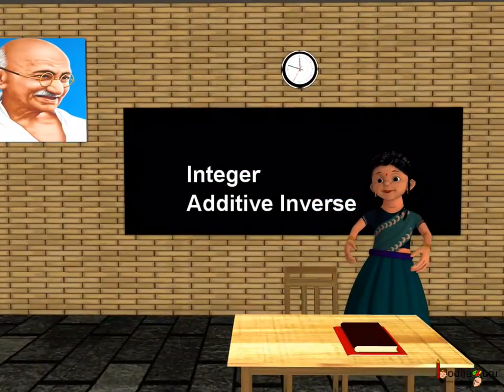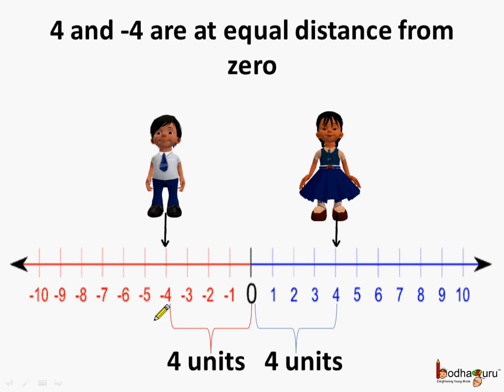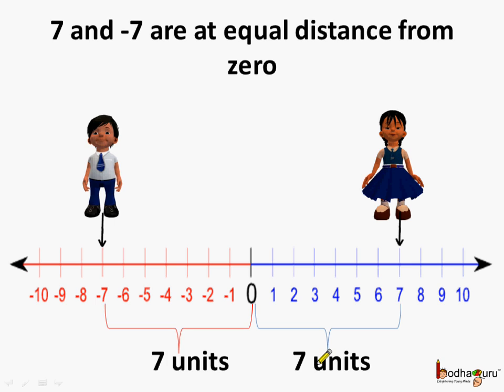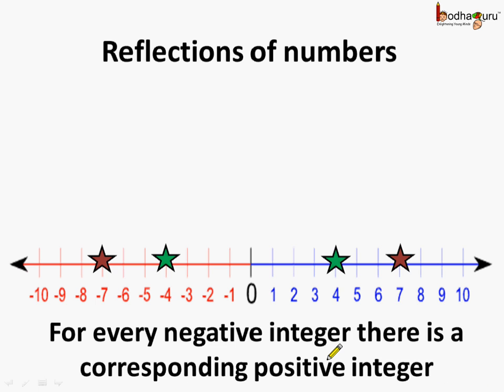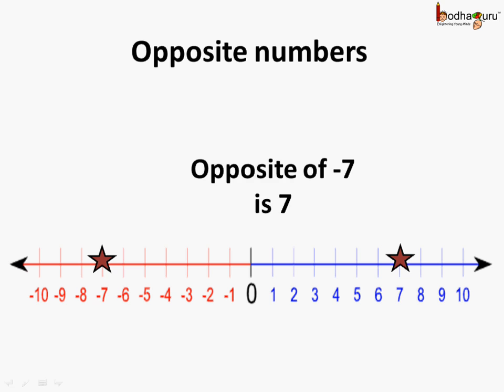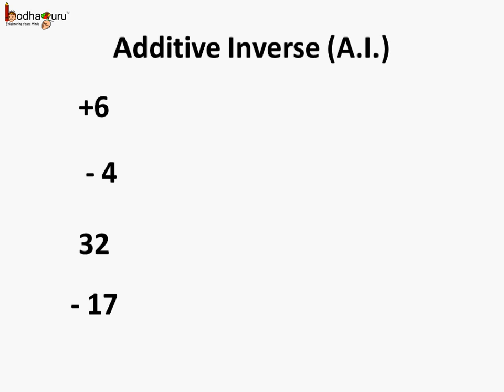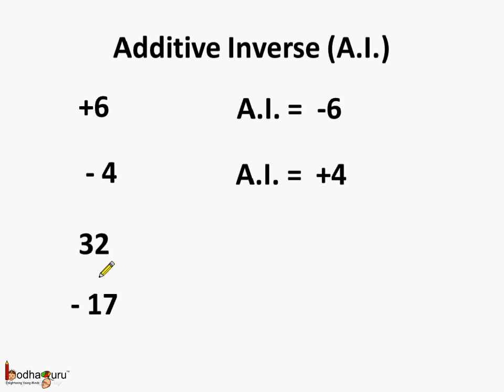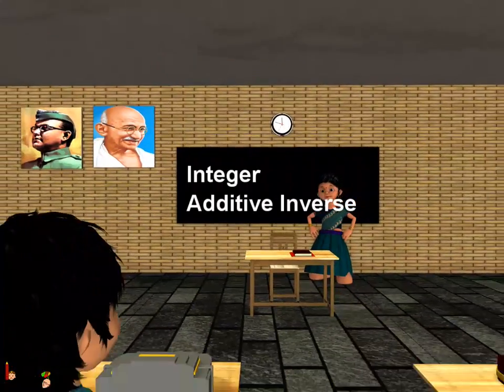Maths - What is additive inverse of an integer - English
Hello,
BodhaGuru Learning proudly presents an animated video in English which explains what additive inverse is. It explains what importance of additive inverse is and how it is used.

Team BodhaGuru